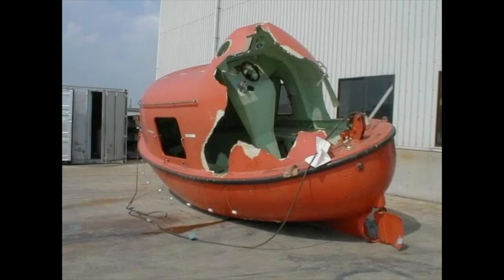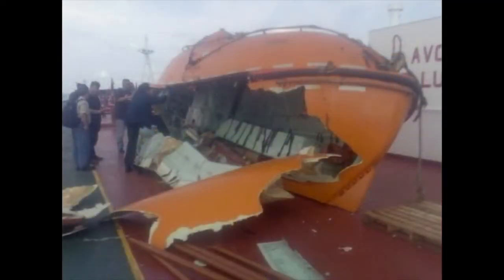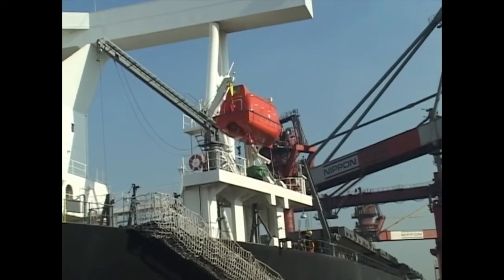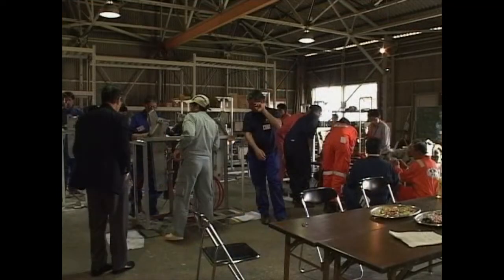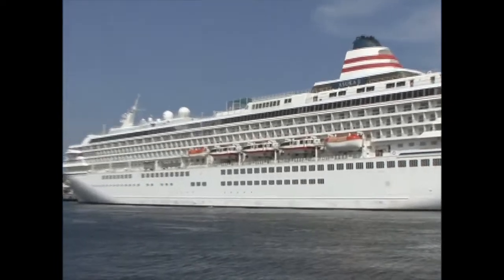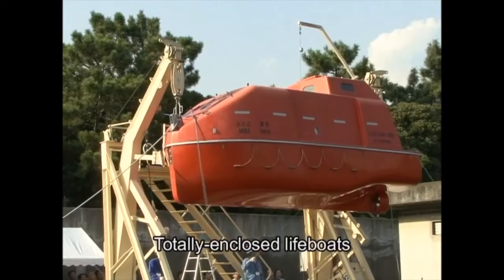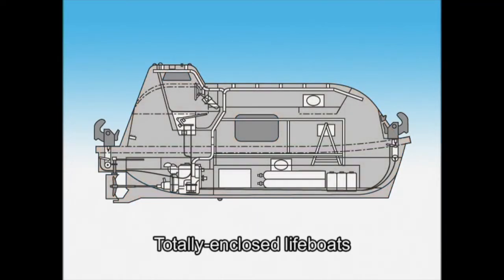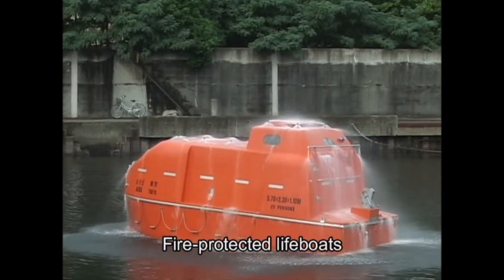Lifeboat: Overview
SOLAS regulations about lifeboats including types and general knowledge for deck and engine crew.